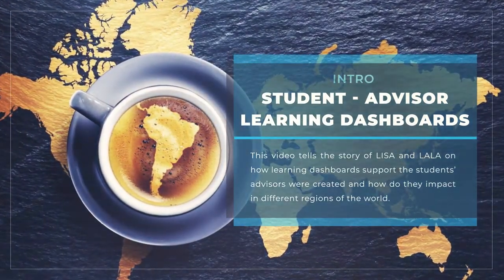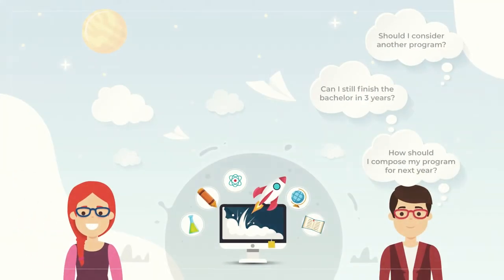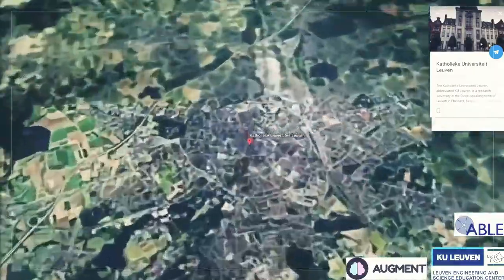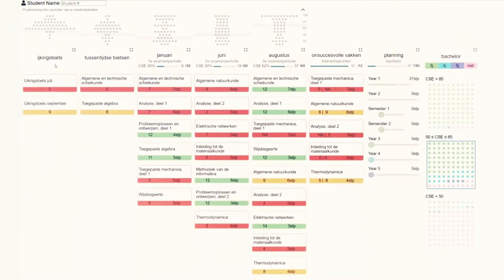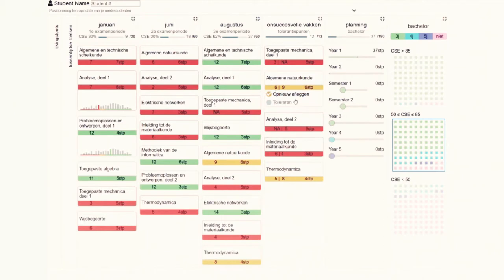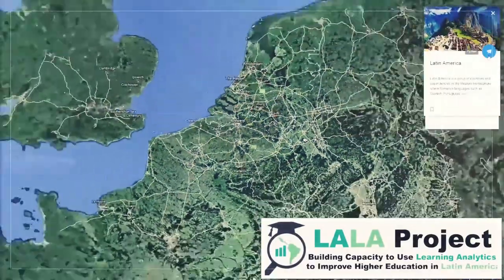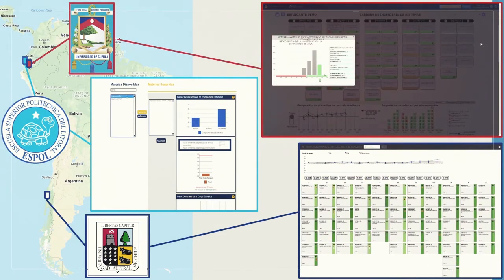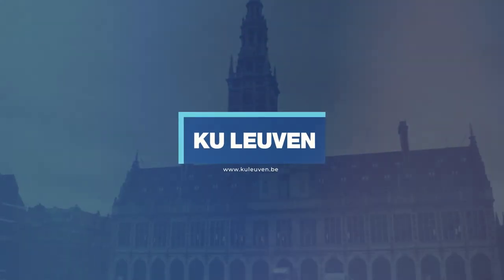Pʀᴏʏᴇᴄᴛᴏ LALA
𝗔𝗯𝗼𝘂𝘁 𝗟𝗜𝗦𝗔

This video tells the story of LISA and LALA on how learning dashboards support the students’ advisors were created and how do they impact in different regions of the world.